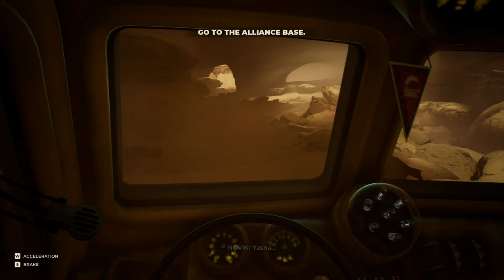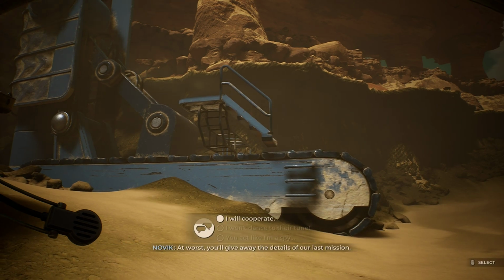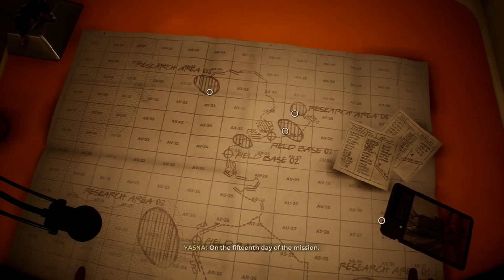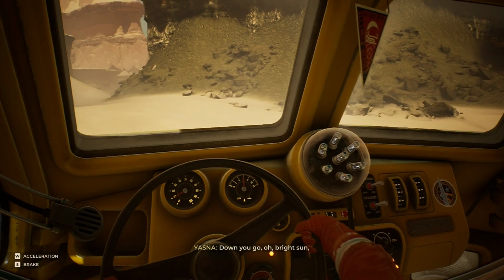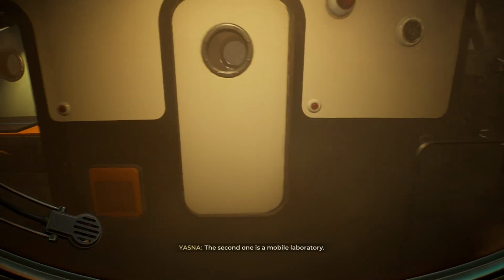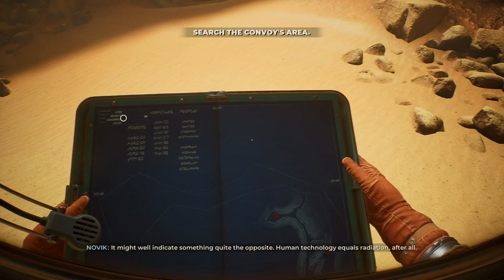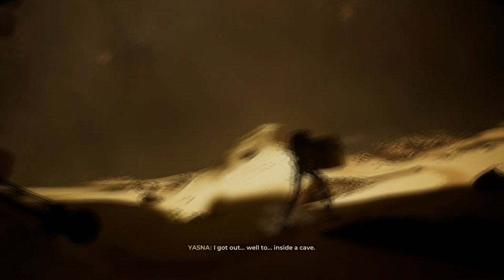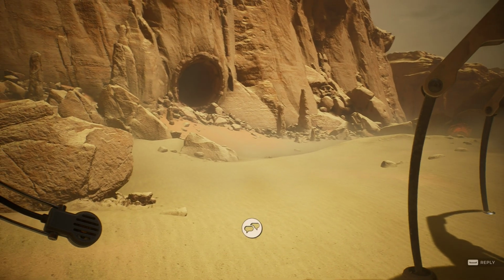The Invincible | silentplaythrough | Part 4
The Invincible is a story-driven adventure game developed by Starward Industries and published by 11 Bit Studios. It is an adaptation of the 1964 Polish novel written by Stanislaw Lem (Станислав Лем). The game was released on the 6th of November 2023. Our main character for this playthrough is the scientist Yasna who is placed on the planet Regis III. She has to use atompunk tools that will aid her in the search for her missing crew while she faces unforeseen threats.

In this part Yasna discovers the location of the Alliance base and sees that it is abandoned.